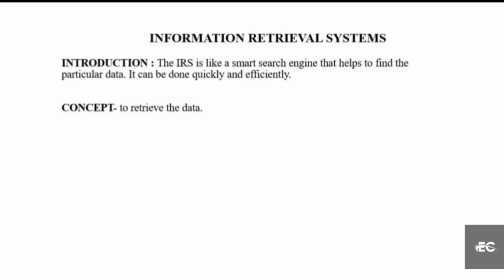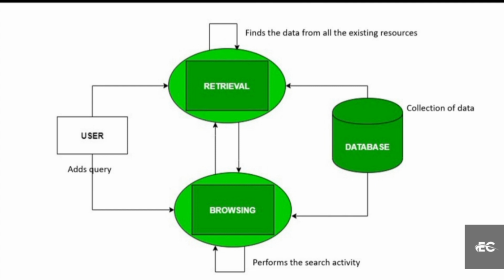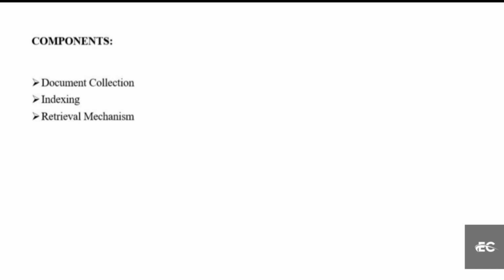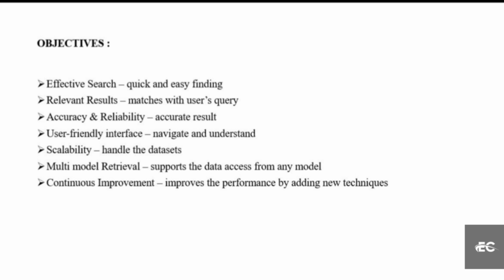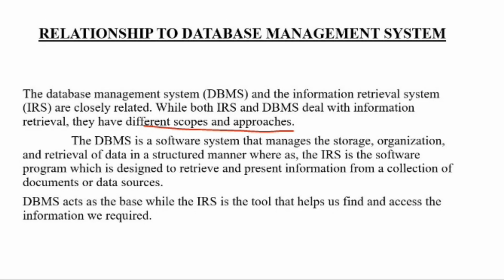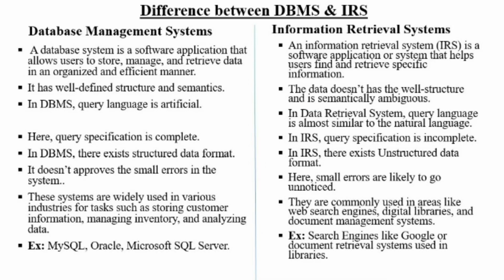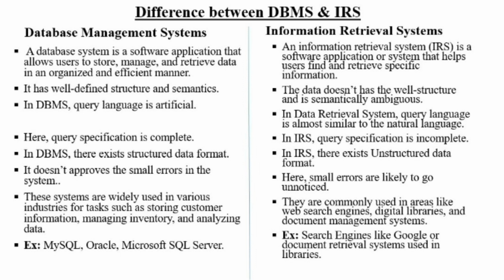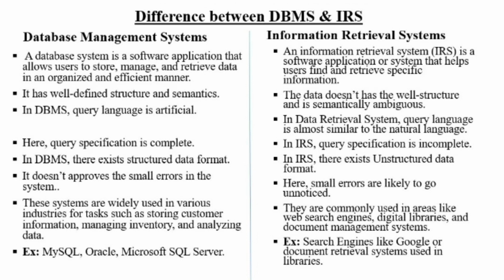Unit 1| Part-1 Introduction To Information Retrieval Systems|JNTUH|3rd Year